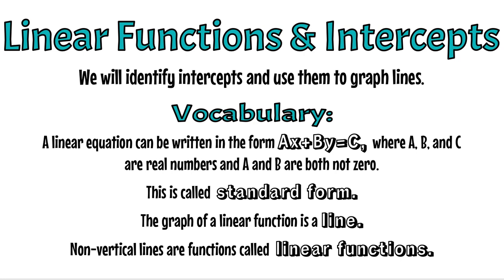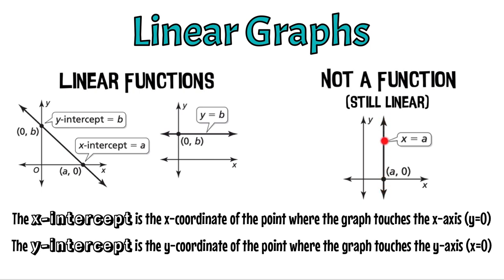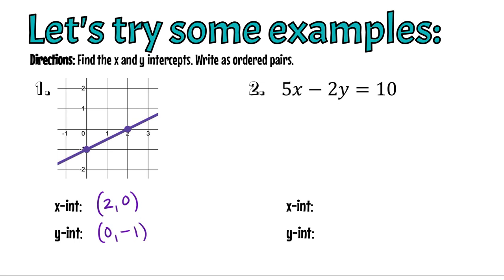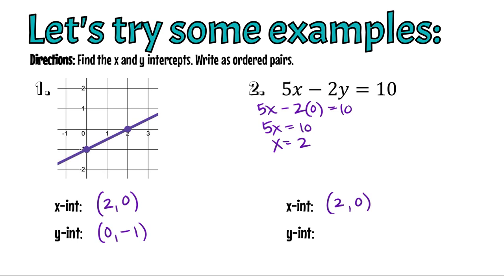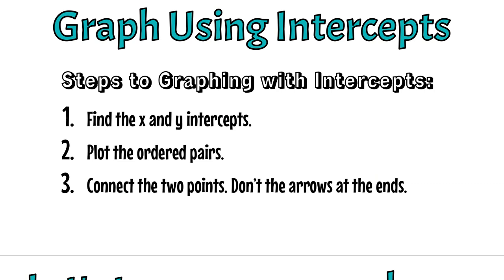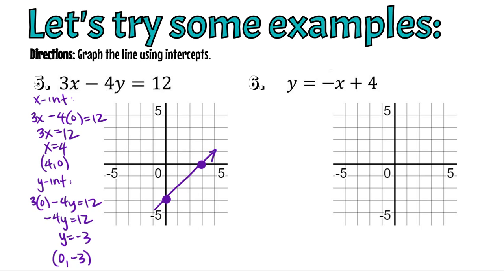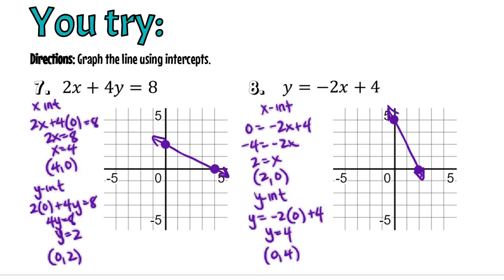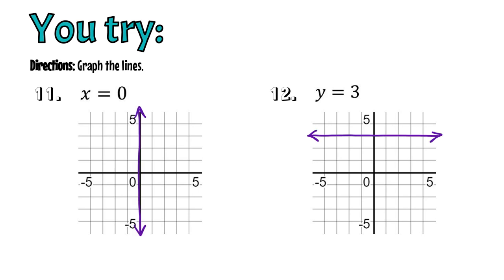Linear Functions & Intercepts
Identify and use intercepts to graph linear functions.